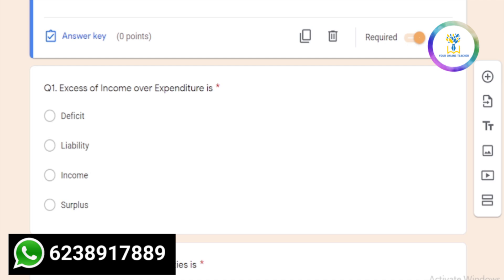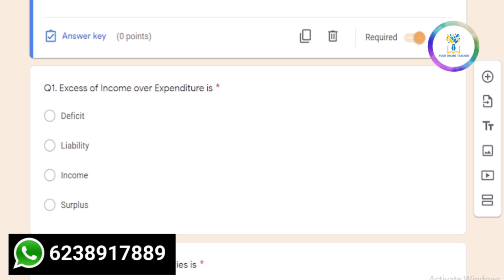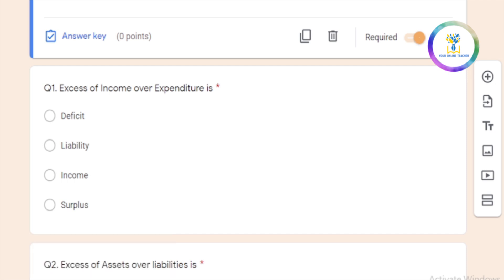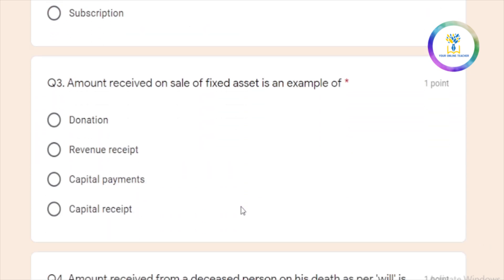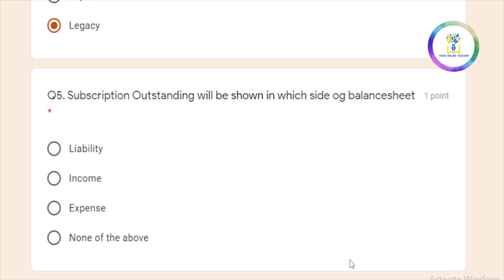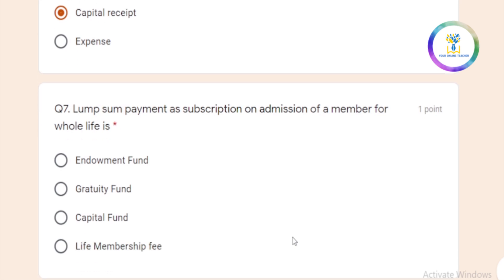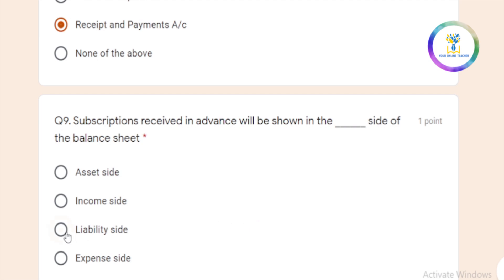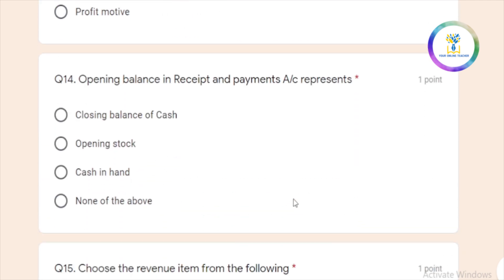🔥മുഴുവൻ മാർക്കും നേടാം🔥Plus Two Accountancy Not for Profit organisations| Focus Area 2022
plus two focus area 2022| plus two accountancy|unit one| important topics| score full marks|your online teacher/ accounting for not for profit organization|Online Tuition|Mega revision